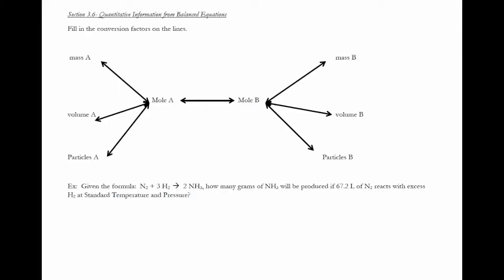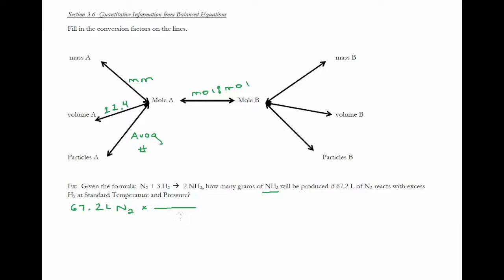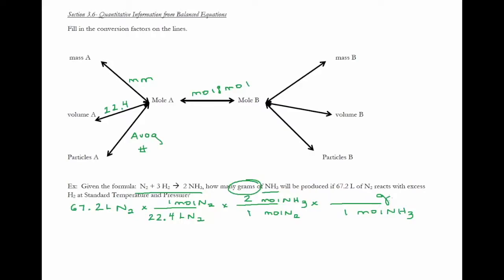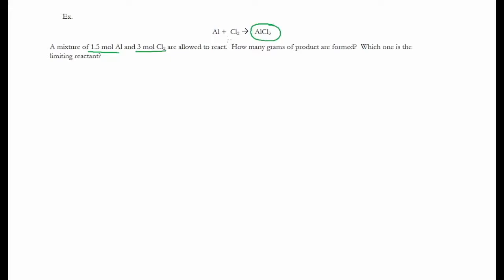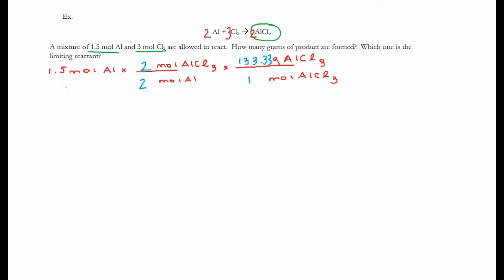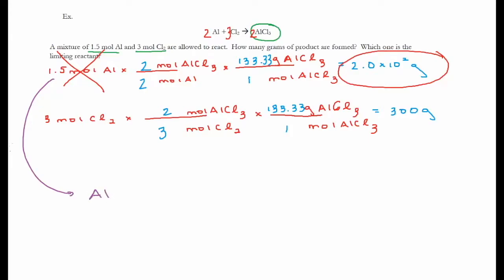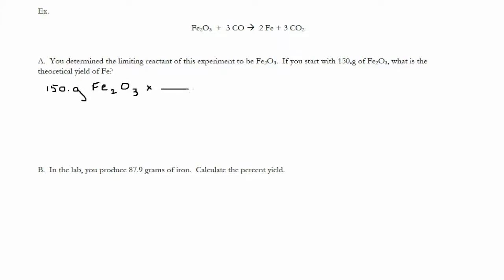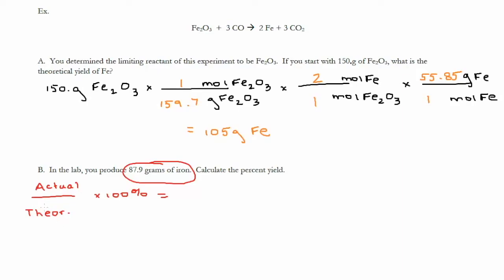AP Chemistry 2017 Summer Video #10